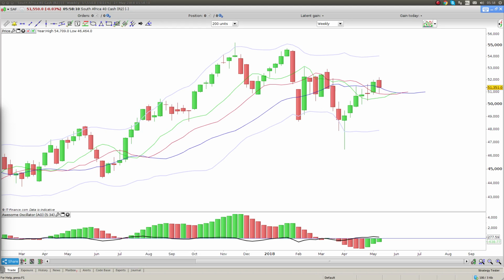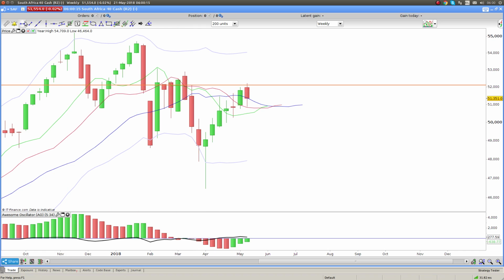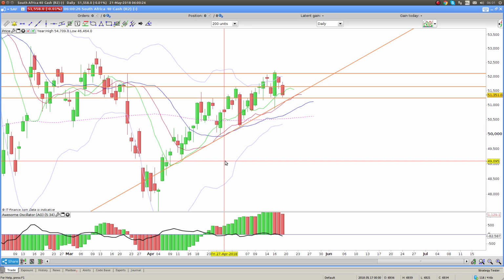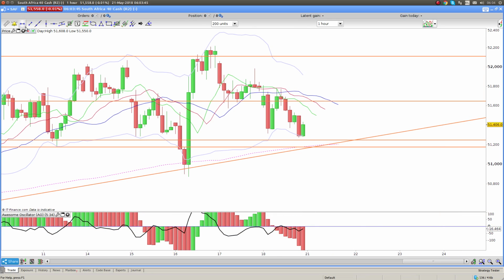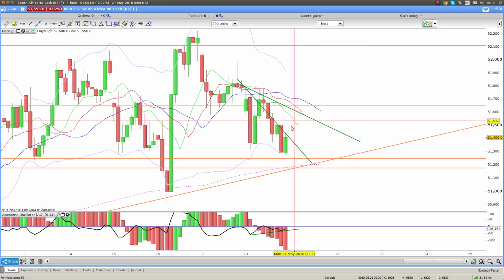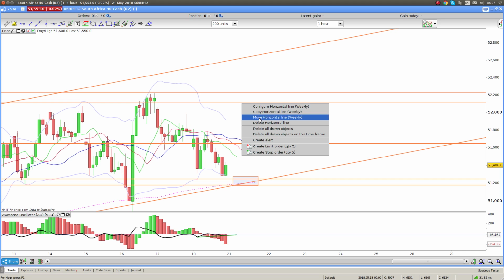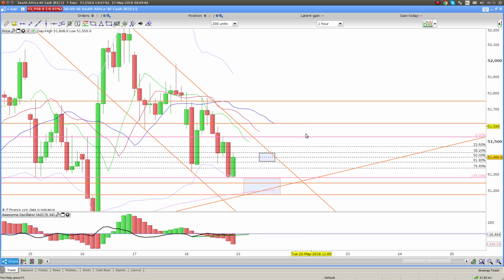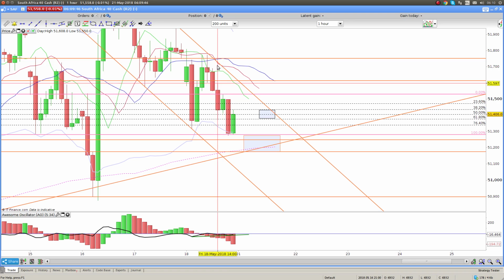ALSI Today 21 May, bottom of bull channel, looking for longs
This video is a technical analysis daily series using Bill Williams Alligator and Awesome Oscillator to review the ALSI looking for trade setups.  ALSI is the FTSE/JSE Top40 Index which includes the 40 largest companies in South Africa.

Learn How to Day Trade and learn how to Swing Trade using Bill Williams Alligator and Awesome Oscillator.